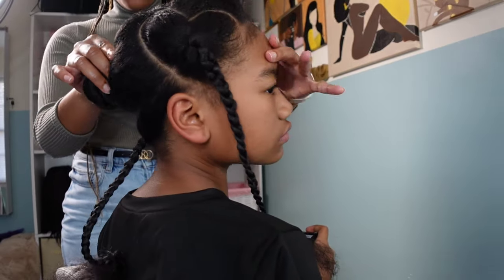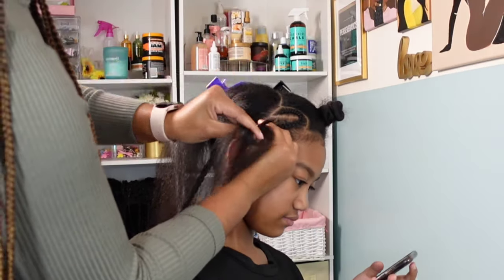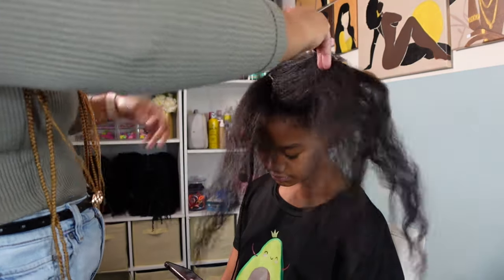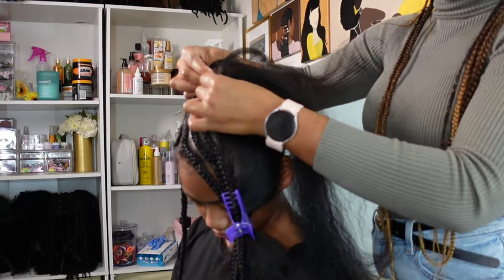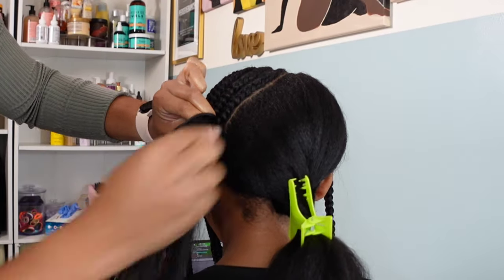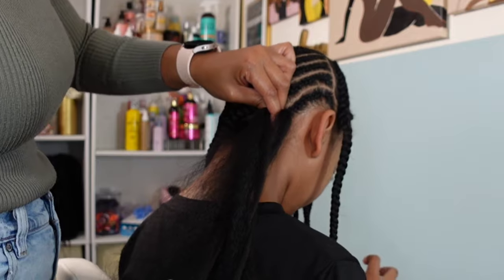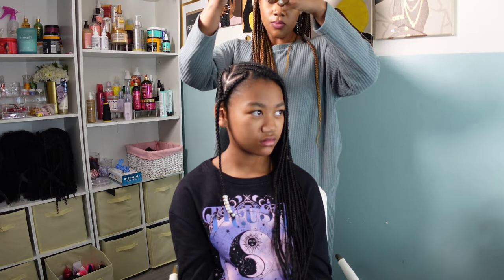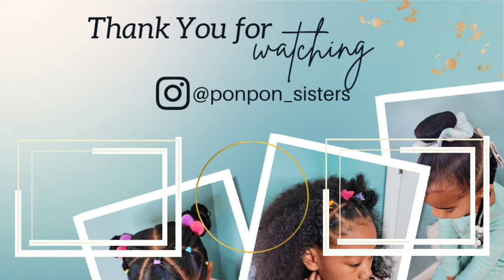Feed-In Lemonade Braids |Heart-Part |Hairstyles for the School Week |PONPON SISTERS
Cute kids hairstyles that are easy to achieve!